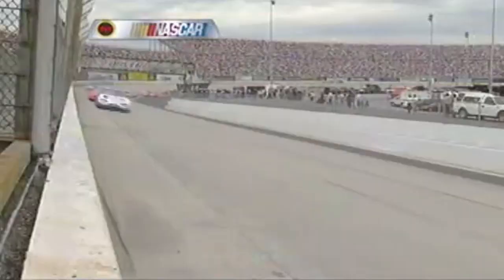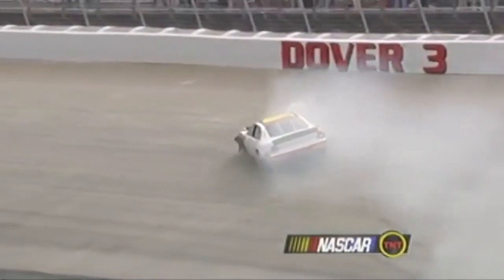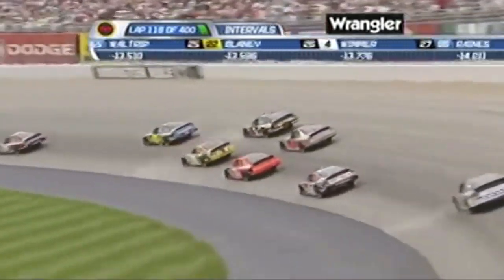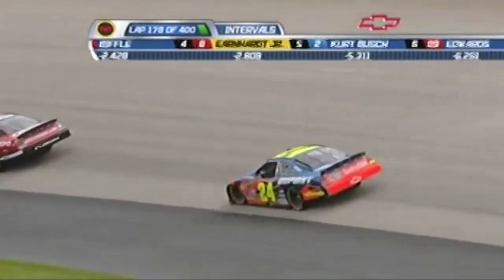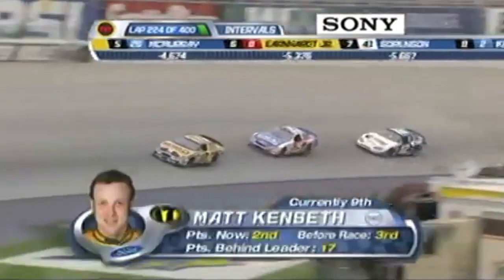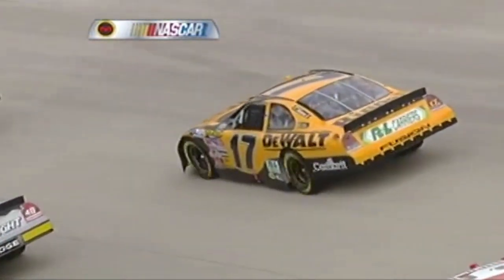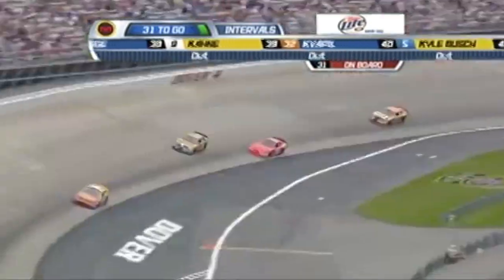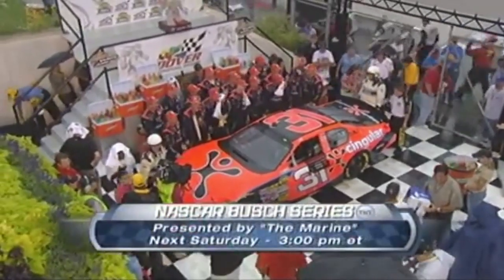2006 Dover 400